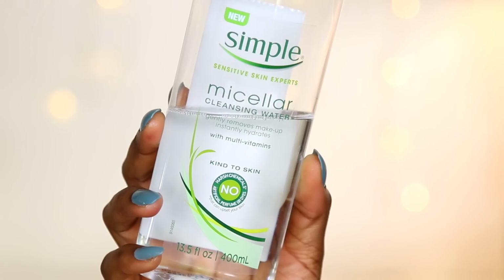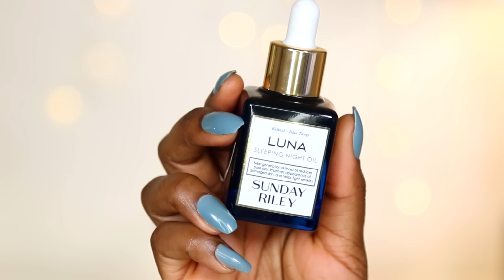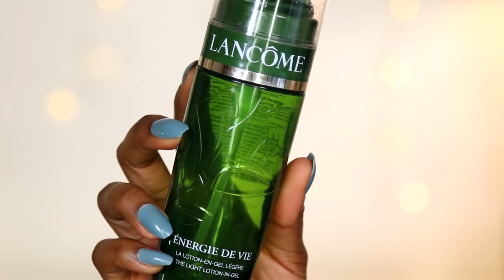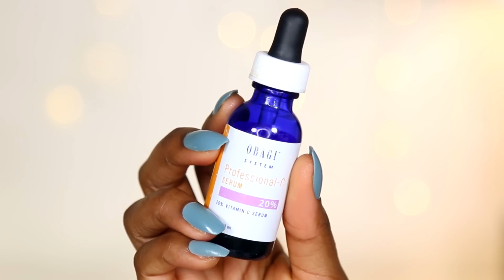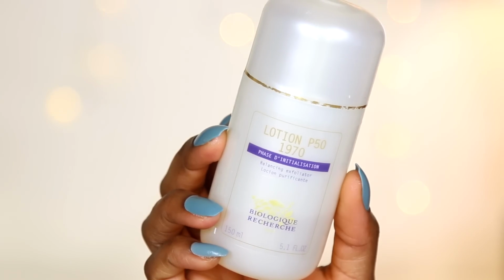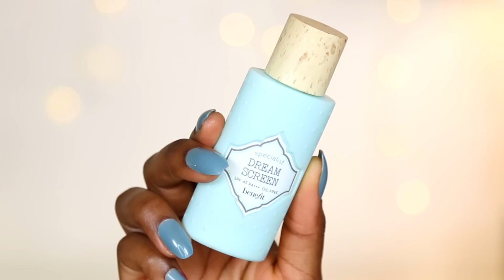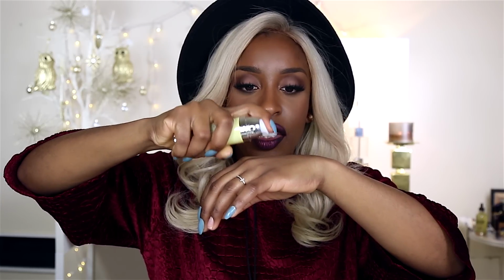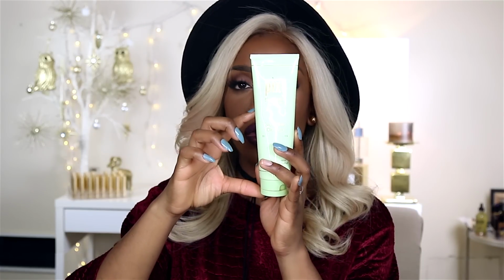2016 Skincare Favorites! | Jackie Aina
As promised here are my 2016 skincare favorites. These include my skincare favorites I used and discovered all throughout 2016. These products are suited for those with oily/combination skin types and acne prone, blemish prone skin!

Hat: H&M (got it a few years ago!)

Phil 4:13